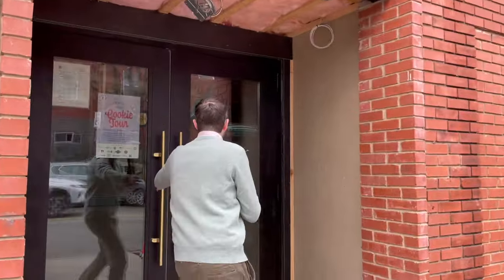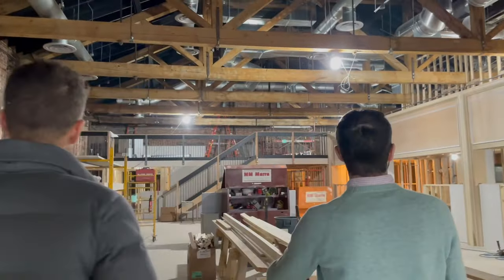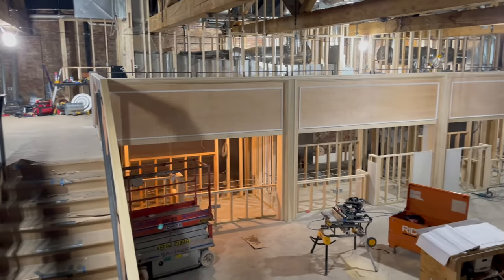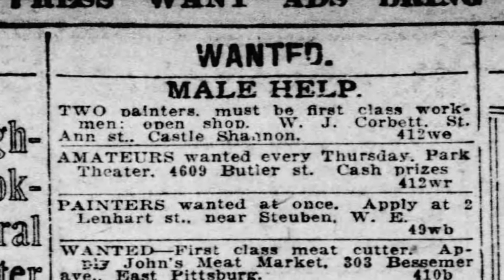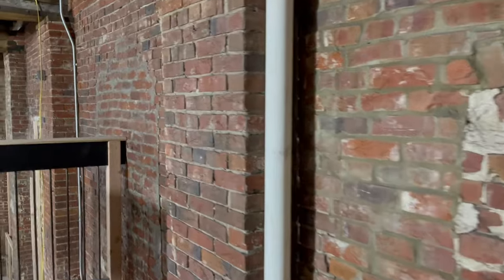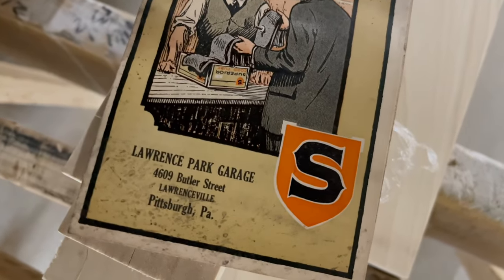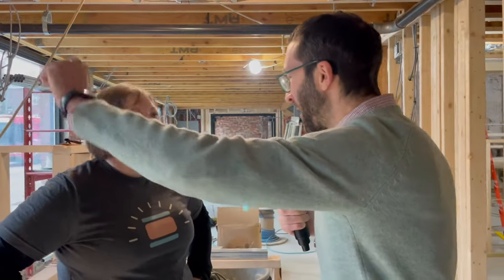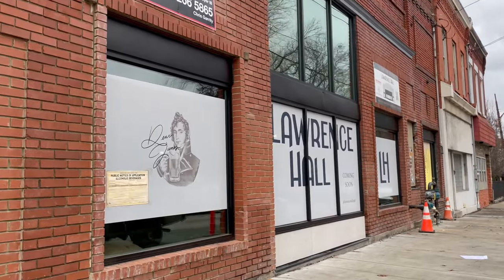Behind the Scenes of Lawrenceville's Newest Food Hall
We go behind the scenes of a historic building on Butler Street that used to house a laundry business, a vaudeville theater and more. We see what's happening in its latest transformation on this installment of Yinzer Backstage Pass.